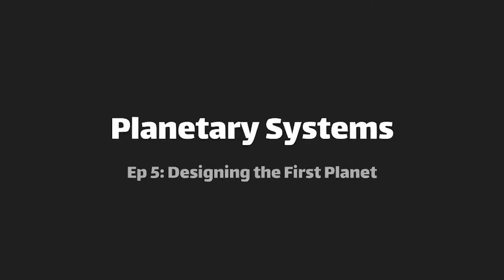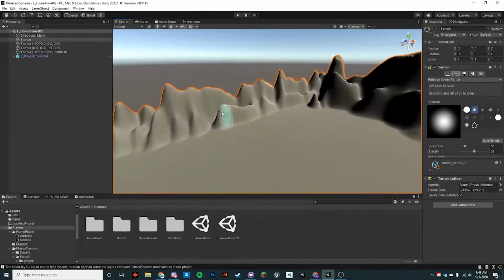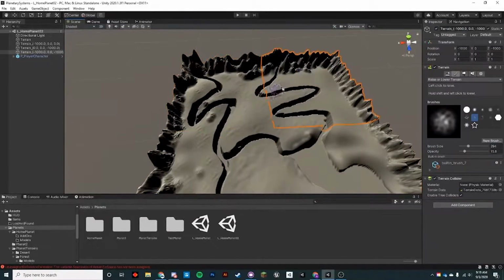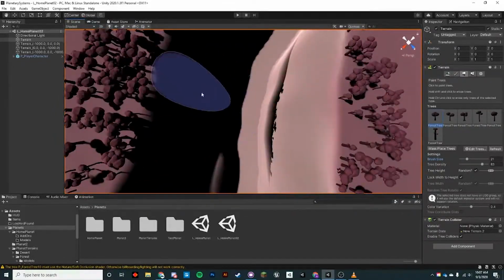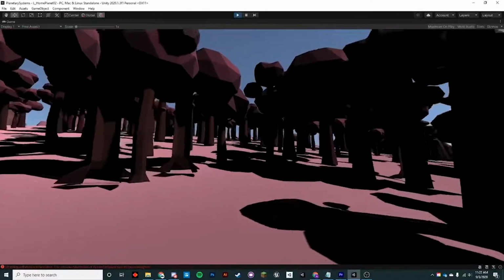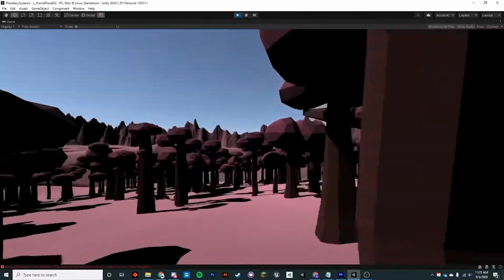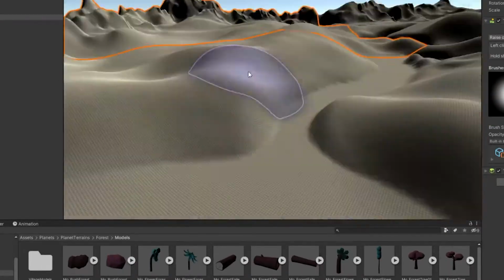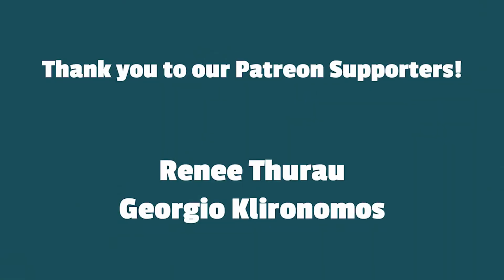Planetary Systems Dev Vlog Ep. 5 | Designing the First Environment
Thanks for taking the time to watch our video!